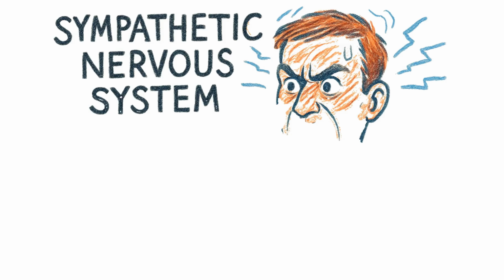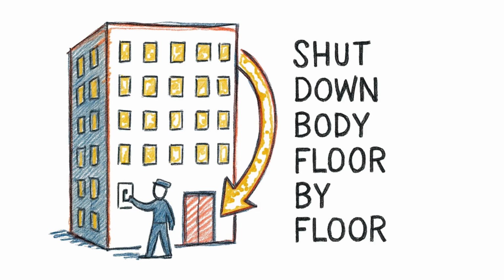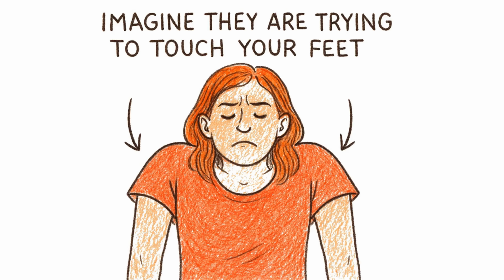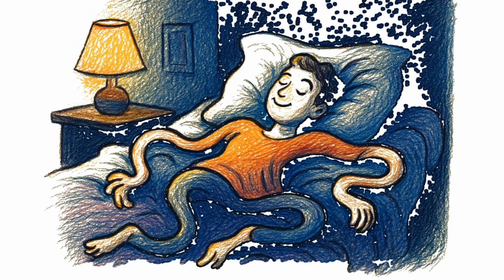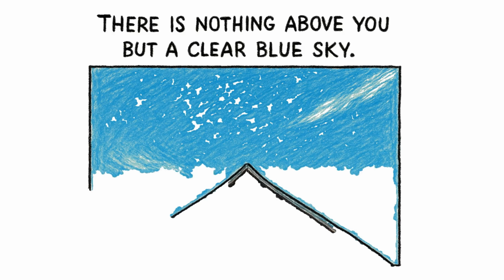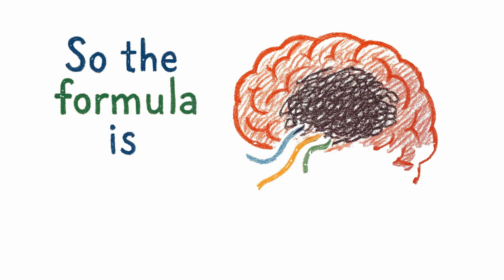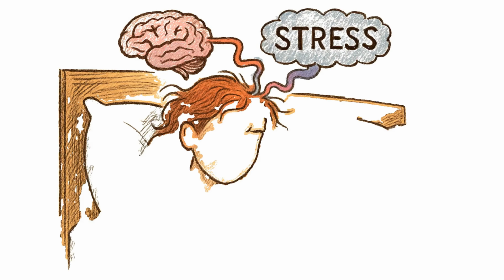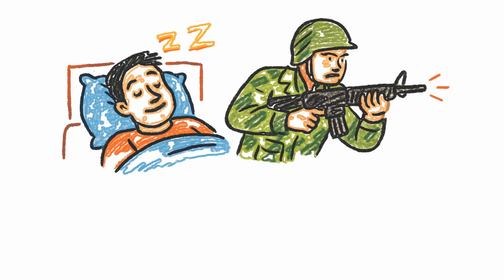Stop Trying to Sleep: The 2-Minute Trick to Fall Asleep Fast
Do you struggle with insomnia, endless tossing and turning, and overthinking at night? If you are staring at the ceiling at 3 AM, trapped in a cycle of sleep anxiety while your brain runs a marathon, generic advice won't save you. When you are exhausted but completely wired, you don't need another meditation app or warm chamomile tea. To finally shut off your racing thoughts and fall asleep fast, you need a proven, biological sleep protocol designed for deep, restorative rest.

In this video, we explore the legendary 120-second Military Sleep Method, originally developed by the US Navy to help combat pilots fall asleep in the most stressful conditions on earth. We break down the biology of why trying to "force" yourself to sleep actually triggers your sympathetic nervous system, keeping you wide awake.

You will learn the exact step-by-step physical shutdown sequence—from relaxing your facial muscles to deactivating your limbs—that sends a powerful safety signal to your brain. Finally, we reveal the mental visualizations (the canoe and the black hammock) and the 10-second "Don't Think" override to quiet a racing mind and finally get the deep rest you deserve.

ABOUT PSYCHE DECODED:
Why do we do what we do? We bridge the gap between complex neuroscience and everyday psychology. We explore the hidden drivers behind your thoughts, emotions, and behaviors to help you understand your mind and live better.